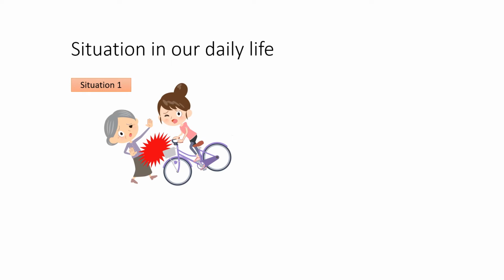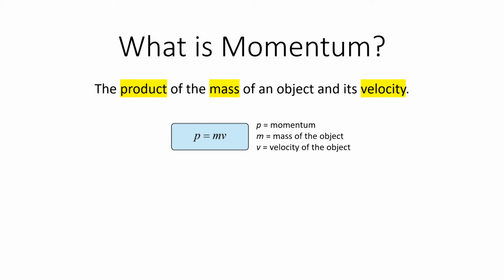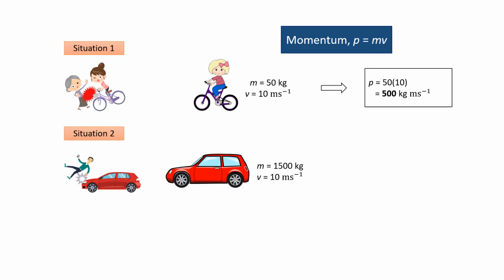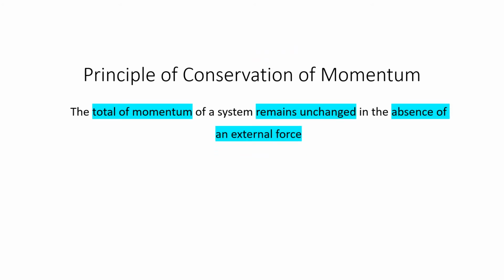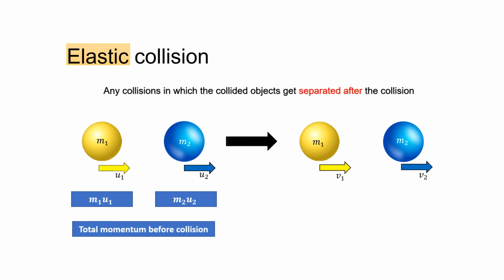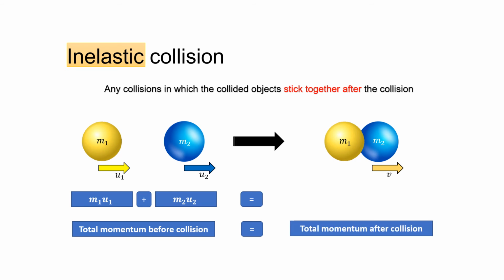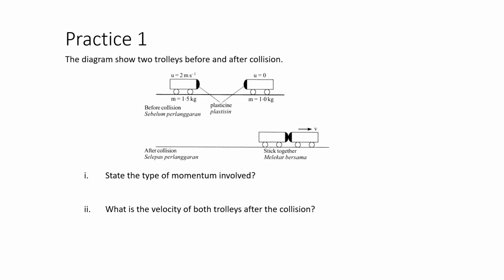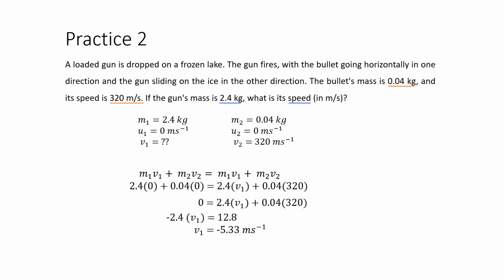Learn Momentum in 15 Minutes